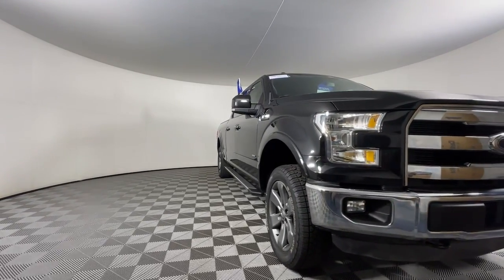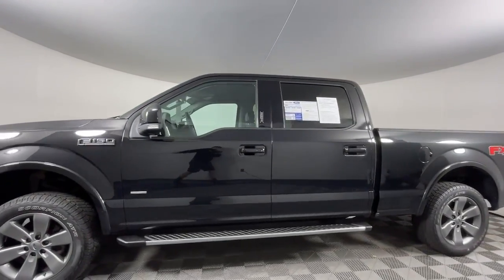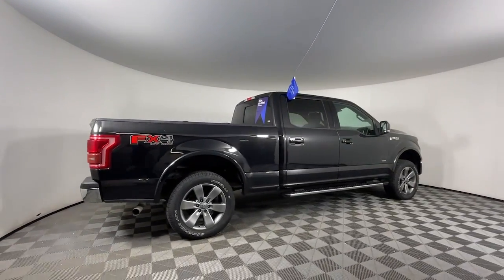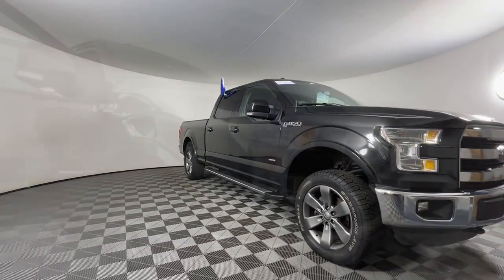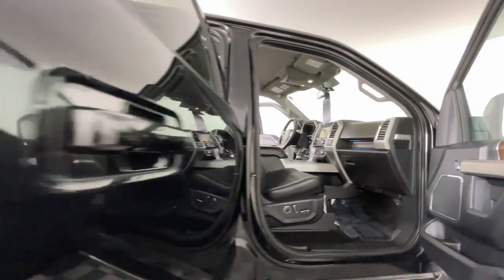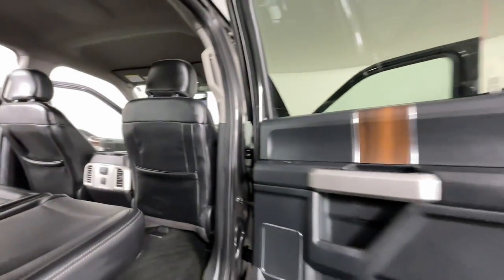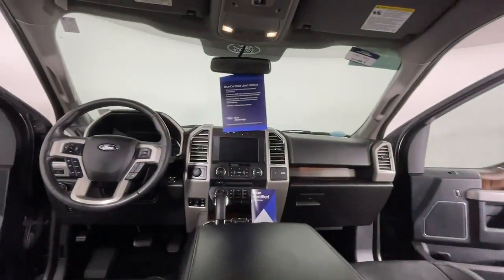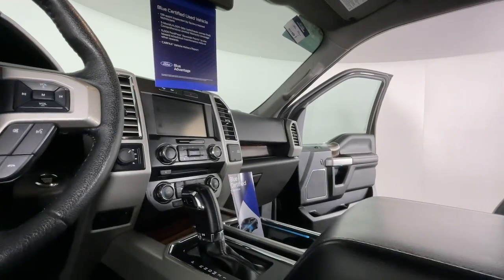2015 Ford F-150 Colorado Springs, Castle Rock, Southern Colorado, Monument, Falcon 523432B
Tuxedo Black Metalli Used 2015 Ford F-150 Lariat available in 1565 Auto Mall Loop, Colorado Springs, Colorado at Phil Long Ford of Chapel Hill. Servicing the Colorado Springs, Castle Rock, Southern Colorado, Monument, Falcon, CO area.